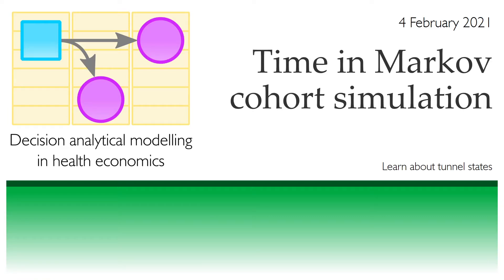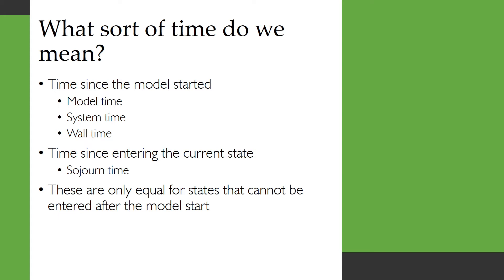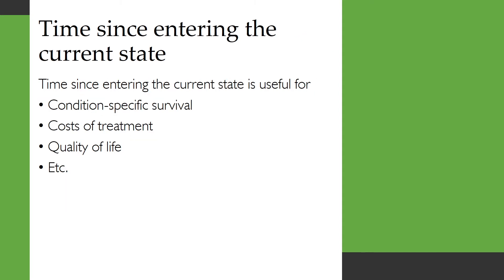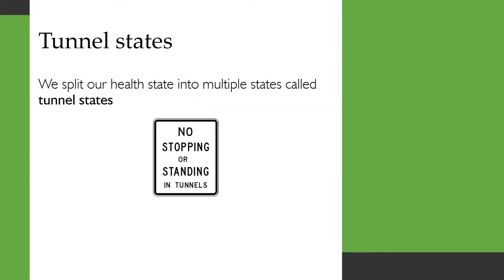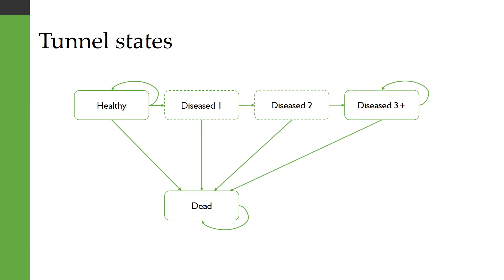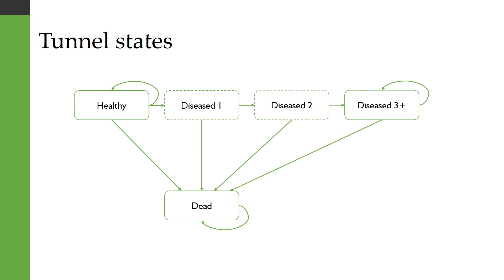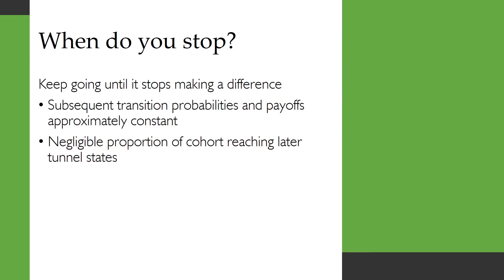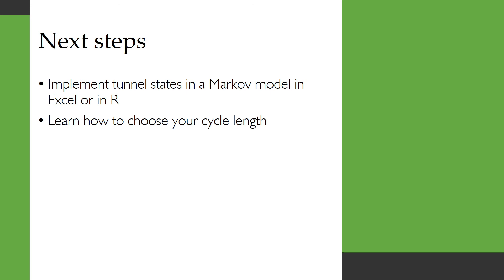Learn about tunnel states (Time in Markov cohort simulation)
There are two important types of time in our Markov cohort simulation - the time since the model started, and the time spent in a certain state. In this video we learn about tunnel states which let you specify transition probabilities and payoffs according to time spent in a state, without violating the Markov property.